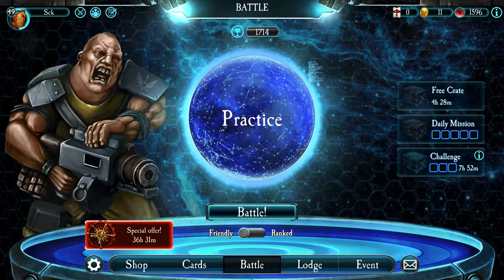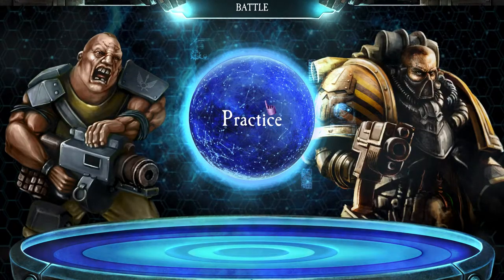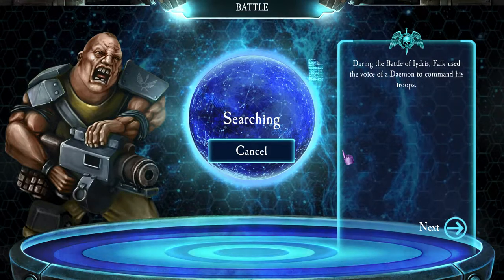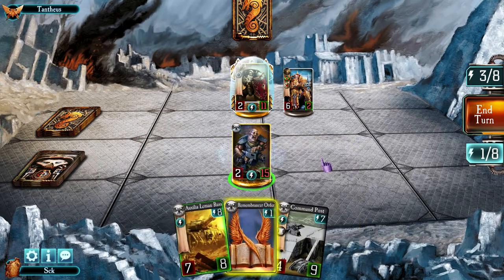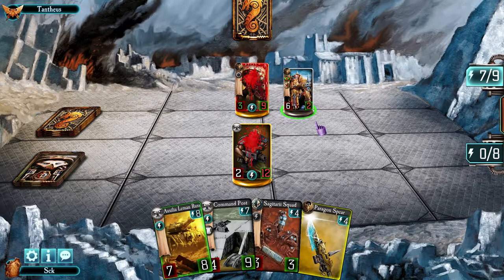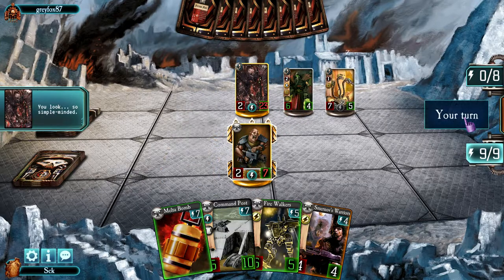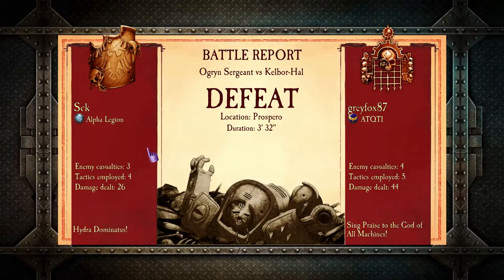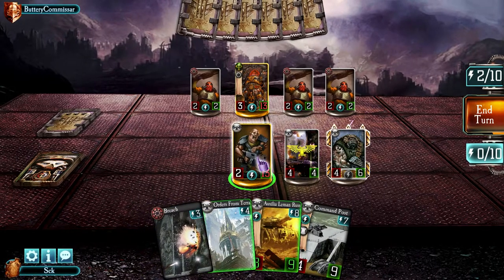Horus Heresy Legion Gameplay Episode 152 ---- Simple mind warlord is here!!/Can't agree more!!